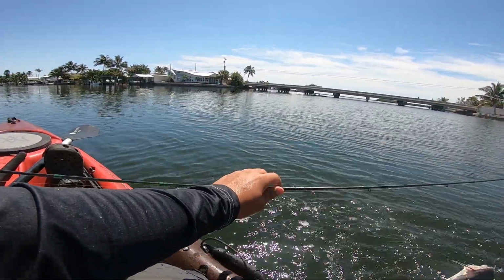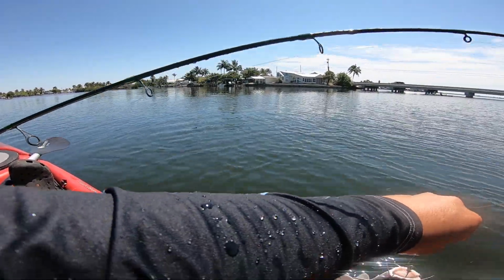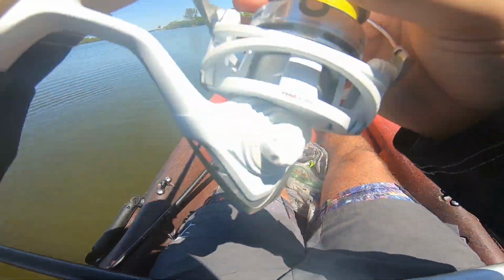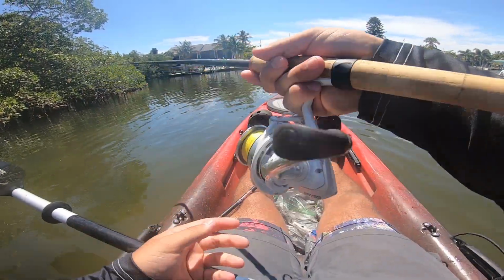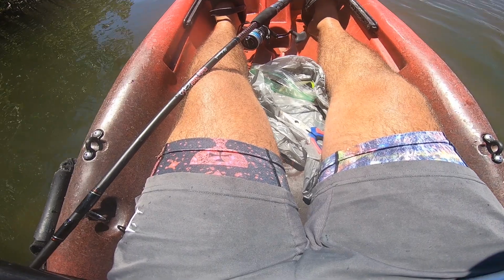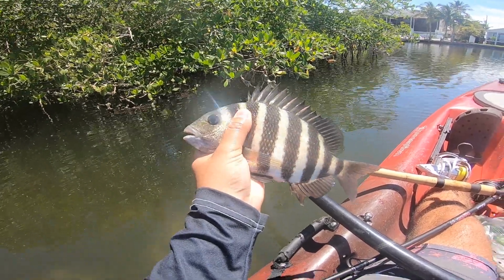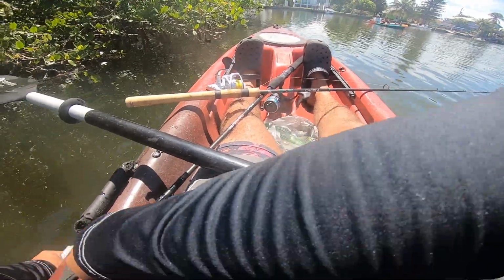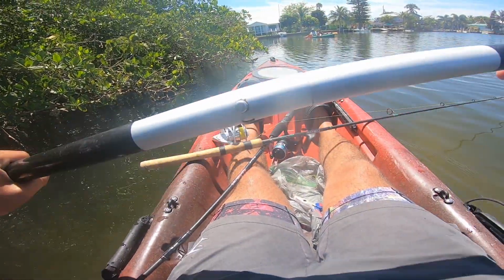Saltwater Kayak Fishing in Matlacha (Frozen Shrimp)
First time fishing in a kayak and we went into the deep mangroves.